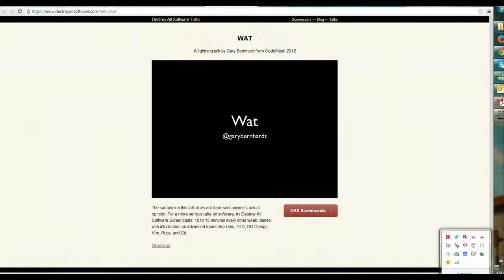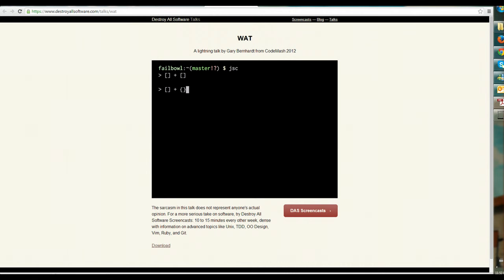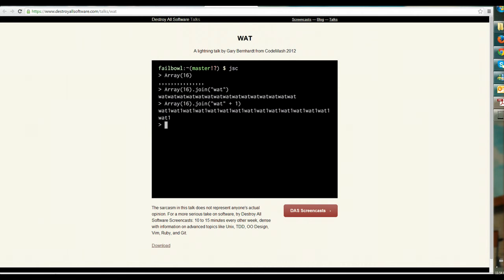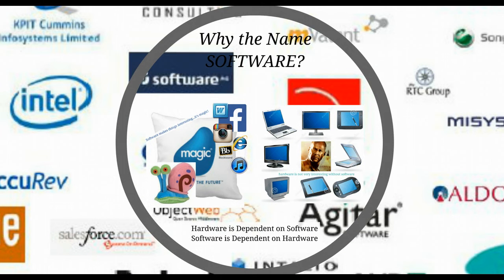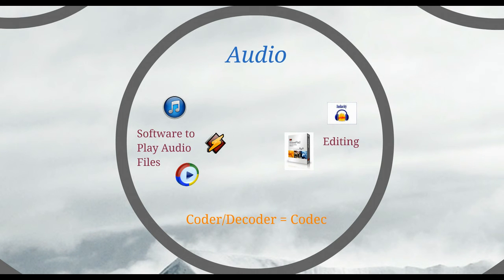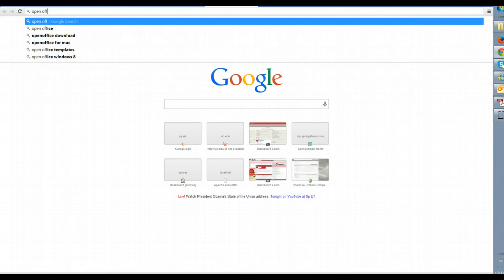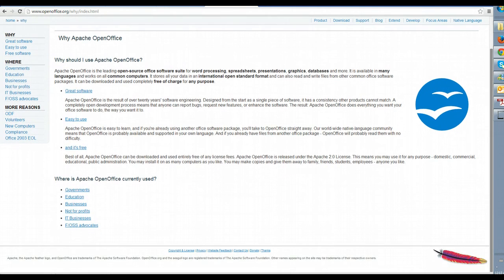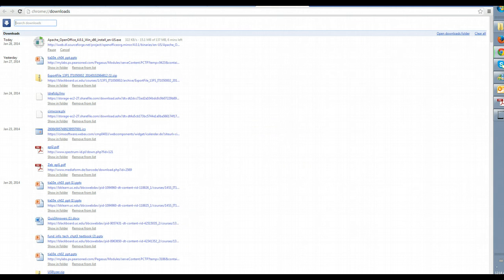Week 4 Software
Application software presentation